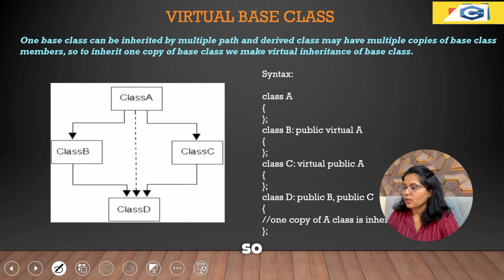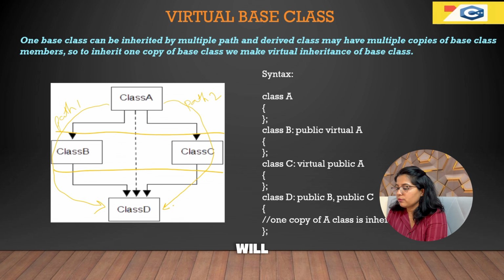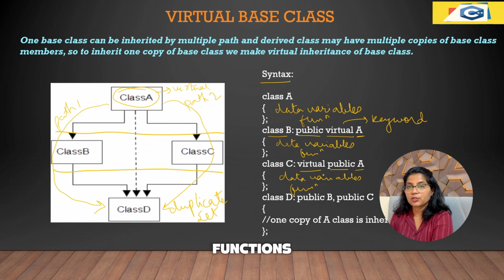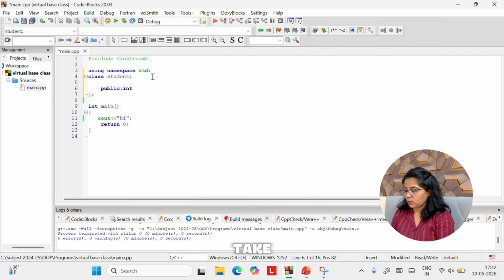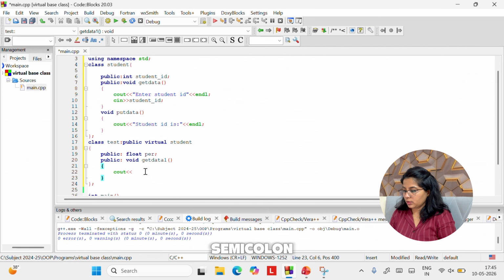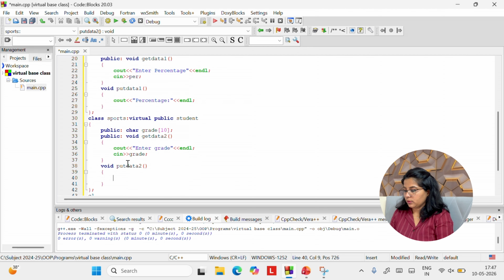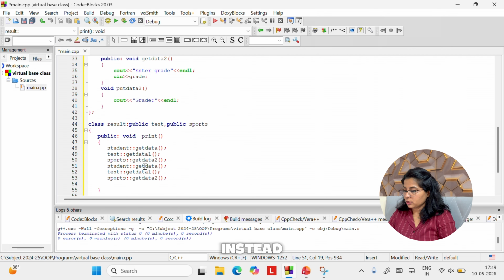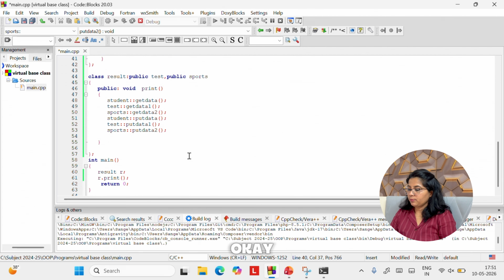Virtual Base Class in C++ with Example | Diamond Problem Explained in OOP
Welcome to Skill Stream!
In this video, Sangeeta Shirsat explains the concept of Virtual Base Class in C++ step by step with practical coding examples and clear explanation.

Virtual Base Class is an important Object-Oriented Programming (OOP) concept used to solve the Diamond Problem in multiple inheritance. This topic is very useful for Computer Engineering students, beginners learning C++, viva preparation, semester exams, and technical interviews.

🔍 What you will learn in this video:
✔ What a Virtual Base Class is in C++
✔ Understanding the Diamond Problem
✔ Why ambiguity occurs in multiple inheritance
✔ How virtual inheritance solves the problem
✔ C++ program demonstration with output
✔ Code execution and explanation step by step

👩‍🏫 Taught by: Sangeeta Shirsat
📺 Channel: Skill Stream

• Multiple Inheritance in C++
• Hybrid Inheritance in C++
• Hierarchical Inheritance in C++
• Constructors in Inheritance
• Function Overriding in C++